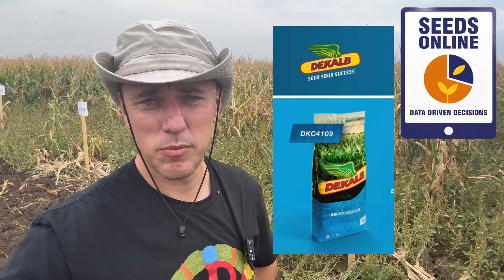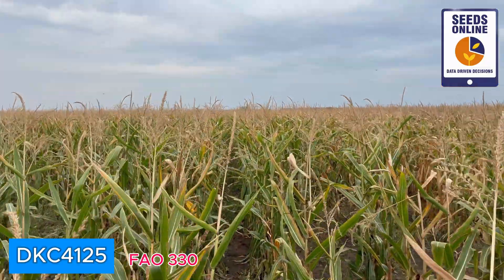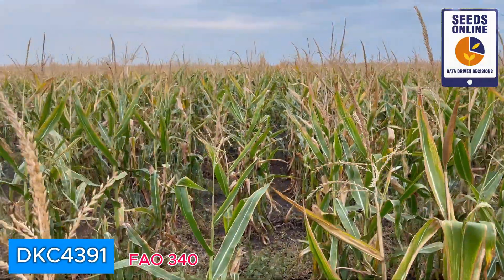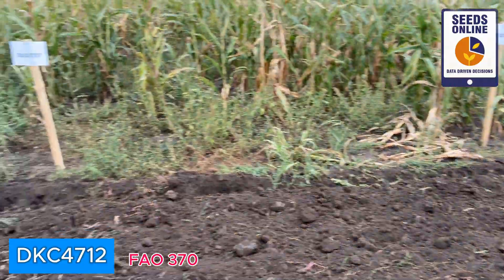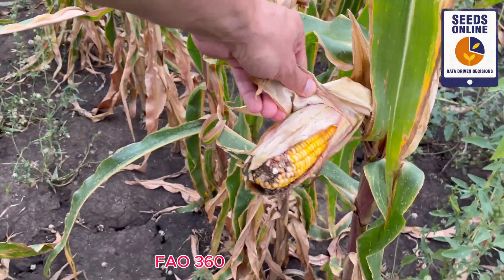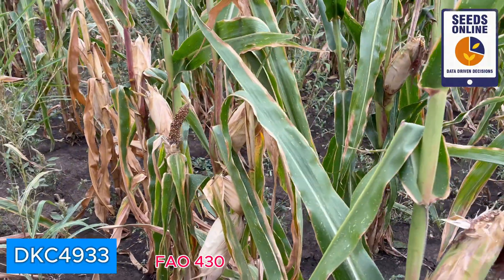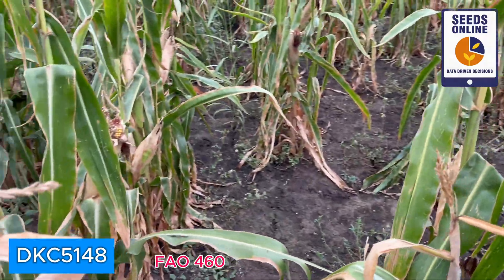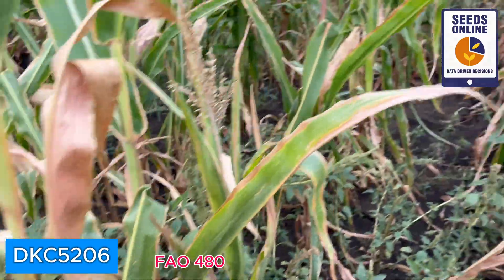Dekalb Best in Hungary? Seeds online review DKC 4031 4109 4125 4391 4231 4433 4712 4717 4590WX 4897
DKC4031
DKC4109
DKC4125
DKC4391
DKC4231
DKC4433
DKC4712
DKC4717
DKC4590WX
DKC4897
DKC4933
DKC4943
DKC5148
DKC5182
DKC5206
DKC5830
DKC5810

Hungary 2025 demo corn trials in Hajdúszoboszló
Seeds-onlie.app - is online platform fro checking yield potential of corn Hybrid in different countries.

Please check our other video of BC Institut Zagreb - Croatian genetics.